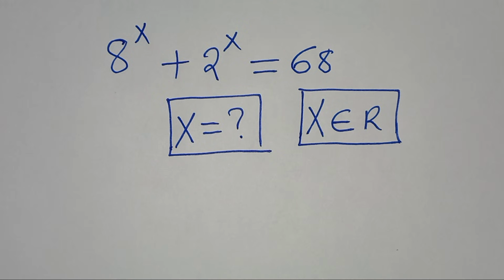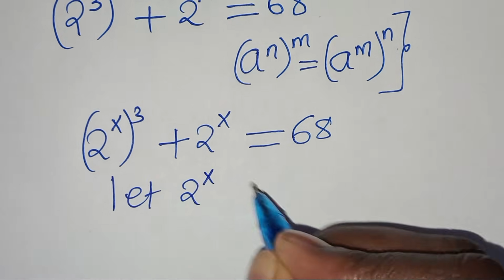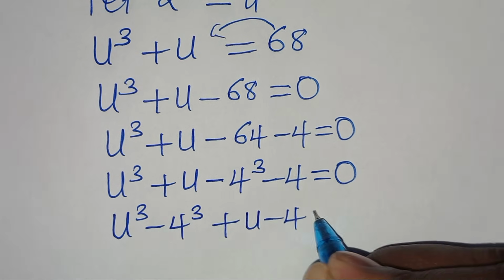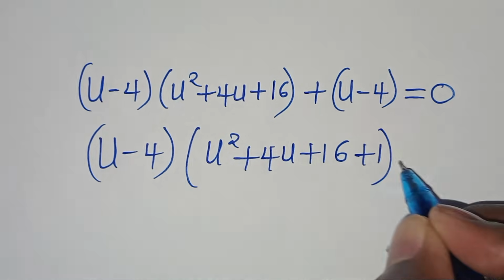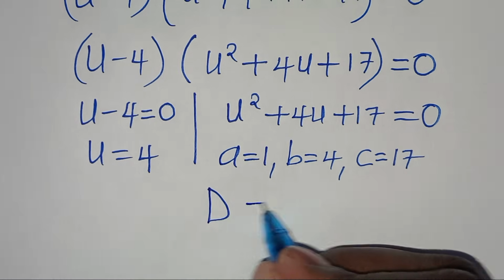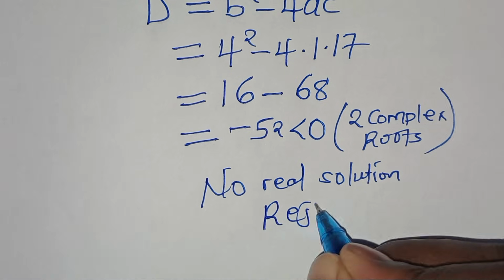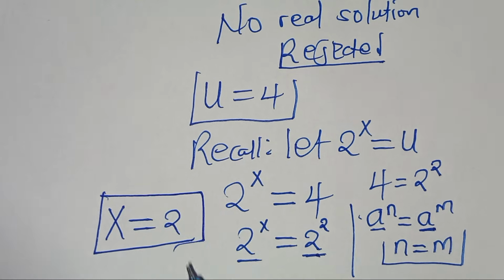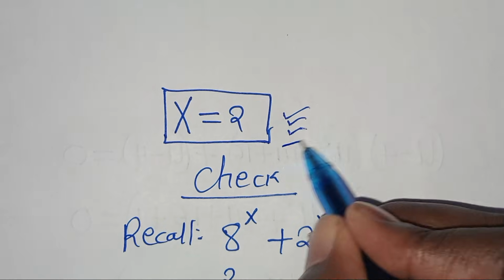Germany | A Nice Math Olympiad Exponential Problem